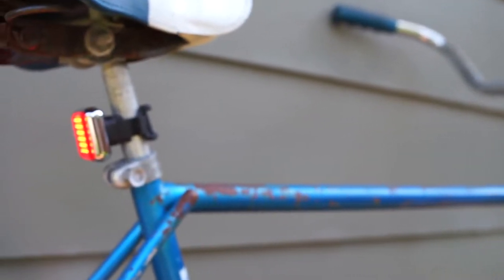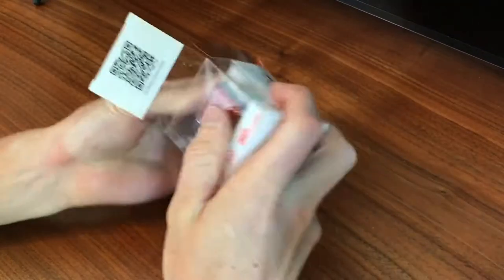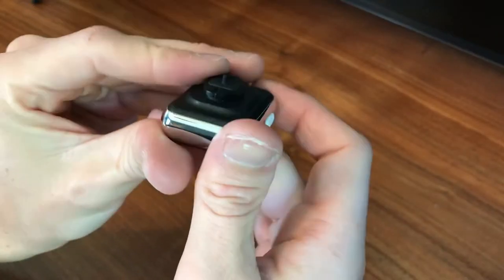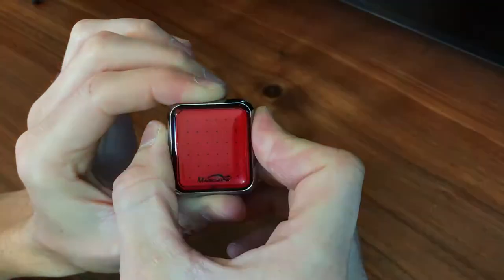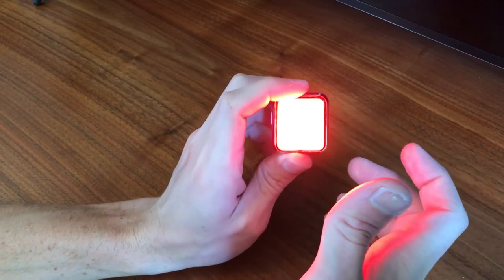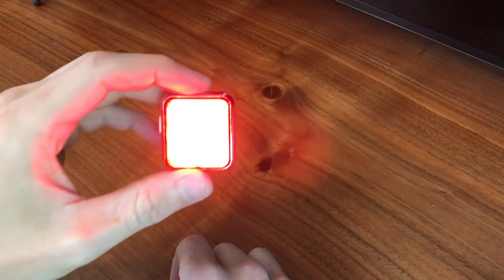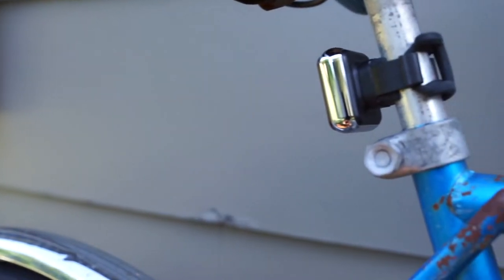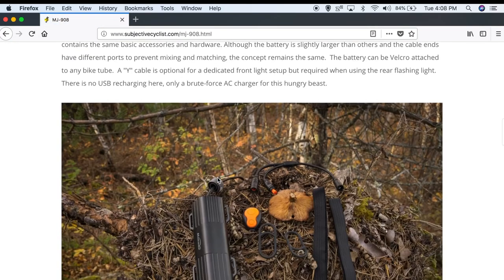Magicshine SeeMee60 Taillight and Bike Light Complete Review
Magicshine Seemee 60 has internal brake sensor.A sleep mode is triggered after one minute of inaction to save power, and vibration will immediately re-activate the unit.a  good smart bike tail light for biker
LUMEN: 30
BATTERY:3.7V 500mAh
WATERPROOF: IPX6
WEIGHT: 34g